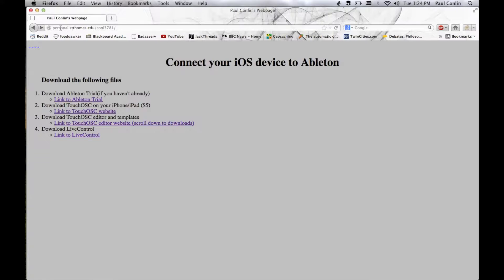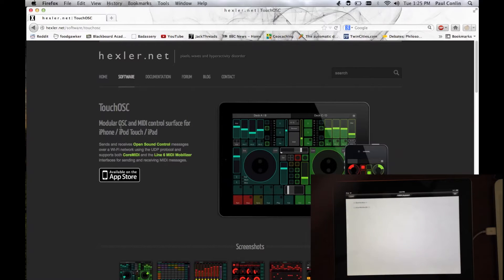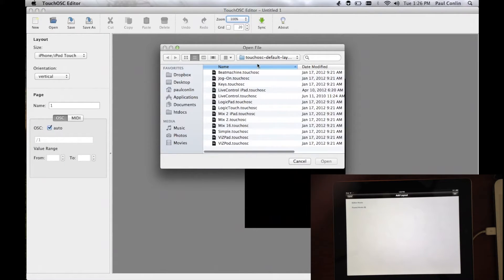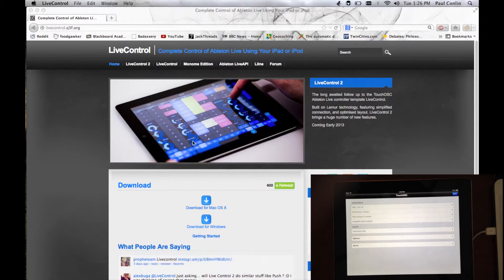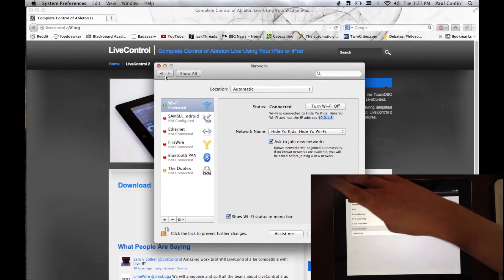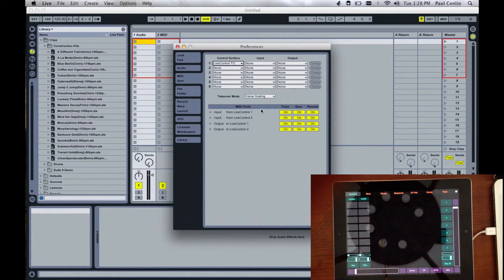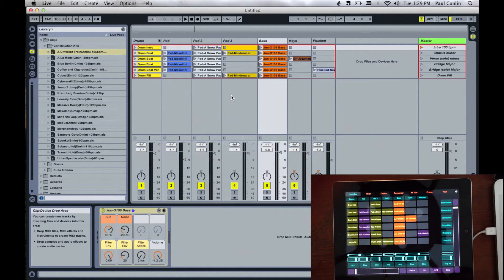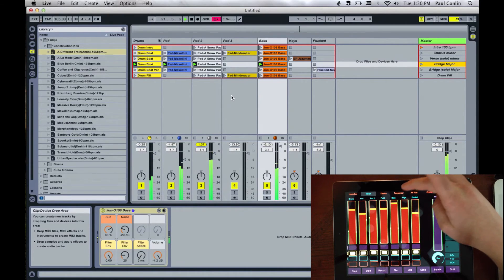How to connect an iOS device to Ableton Live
-Alyssa Reichmuth & Paul Conlin